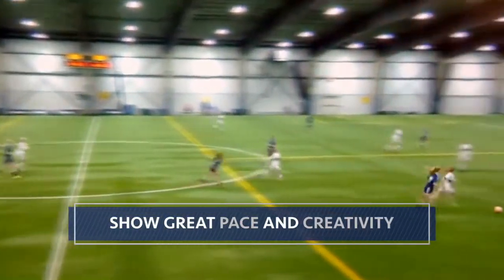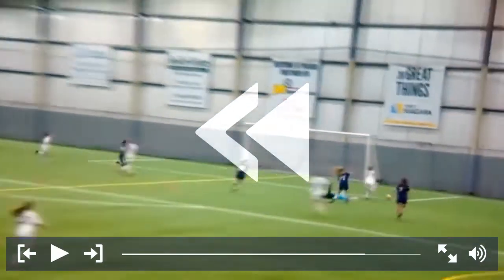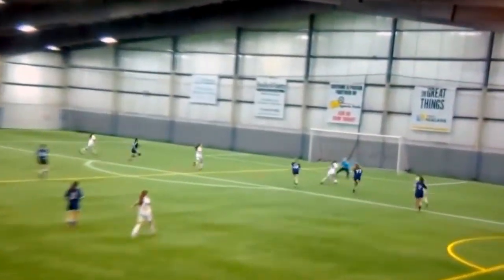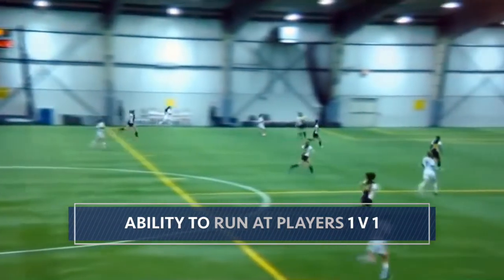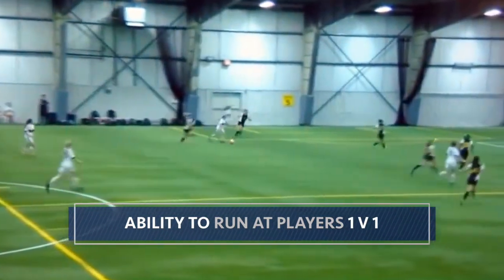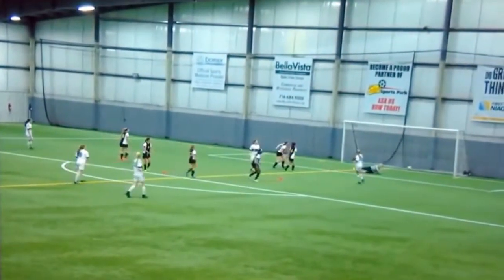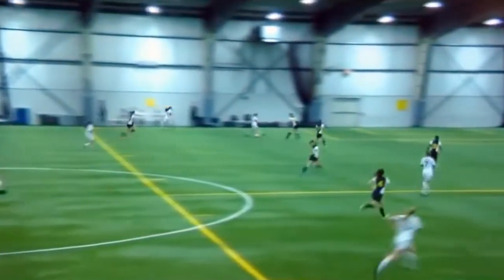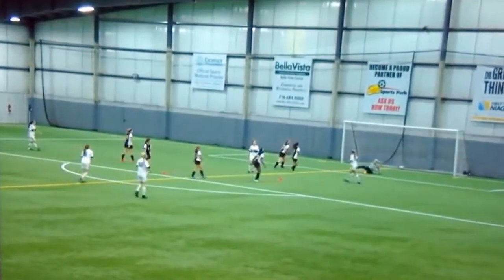What Coaches Look For In a D1 Women's Soccer Attacking Center Midfielder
What do coaches look for in a D1 women's soccer attacking center mid? Former Division 1 player and coach Lindsey Boldt, breaks down what a D1 attacking center mid should have in their highlight video.

RESOURCES
Build a free profile

NCSA is the largest and most successful college athletic recruiting network. With a network of over 35,000 college coaches, NCSA assists student-athletes in 34 sports to find their best path to college.